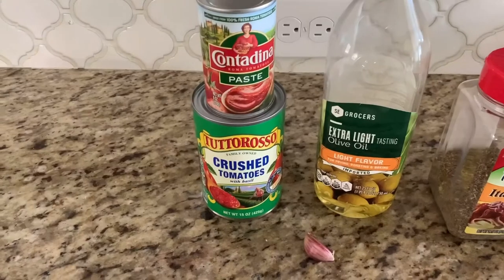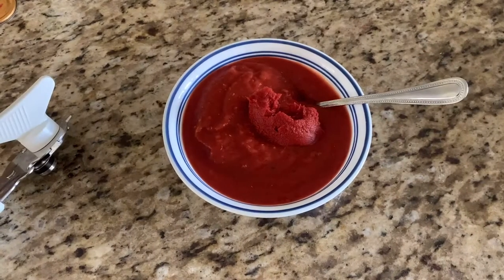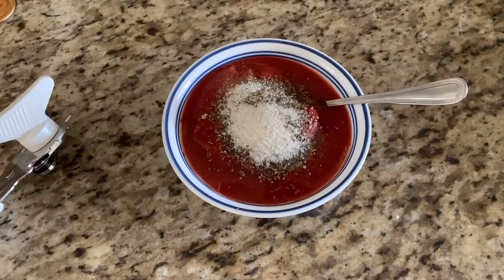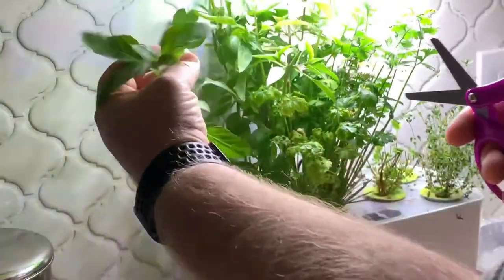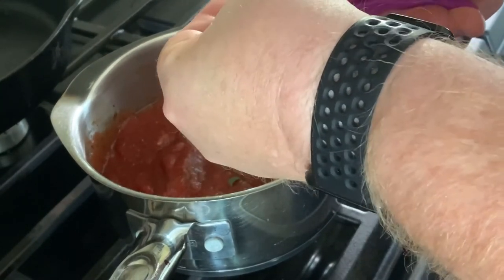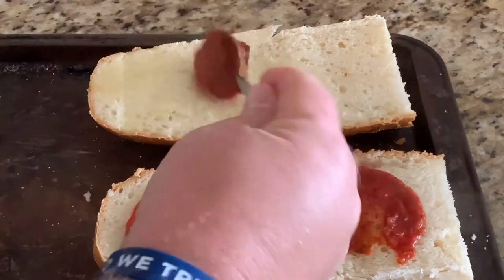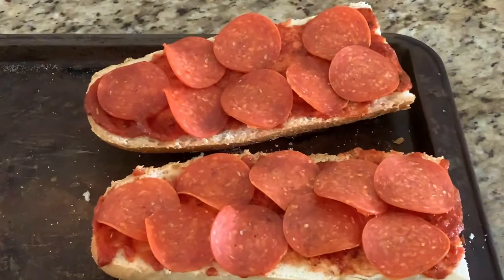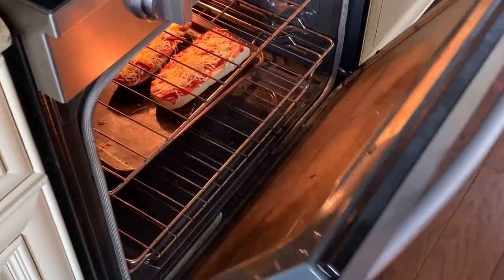French Bread Pizza Recipe | Easy and Delicious!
French Bread Pizza Recipe | Easy & Delicious!

Today, we're showcasing a delightful and straightforward recipe for making French bread pizza. Perfect for a quick dinner or a gathering with friends, this pizza offers a tasty twist that will please all Italian cuisine enthusiasts.

In this video, we'll guide you step-by-step through the preparation process. From selecting the perfect French bread to crafting the ideal toppings, we promise a pleasant and successful culinary experience.

🍞 Key Ingredients:

Fresh French bread
Homemade or store-bought tomato sauce
Shredded cheese (mozzarella, cheddar, etc.)
Toppings of your choice: pepperoni, mushrooms, bell peppers, onions, etc.

👩‍🍳 Instructions:
Bread Prep: Slice the French bread in half lengthwise to form the pizza base.
Tomato Sauce: Generously spread the tomato sauce over the bread.
Toppings: Add your favorite ingredients, ensuring an even distribution of flavors.
Cheese: Sprinkle the shredded cheese on top, ensuring a gooey, golden layer.
Baking: Bake in a preheated oven until the cheese is melted and the bread is crispy.

🔥 Tip: For an extra gourmet touch, consider adding herbs or spices of your choice before baking.

Enjoy your meal, and see you soon on our channel! 🍕🇫🇷